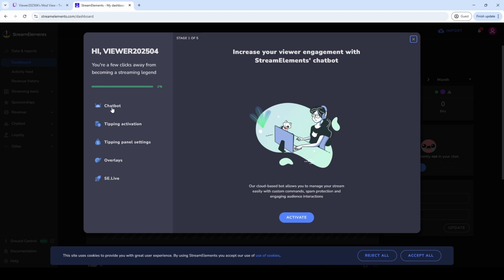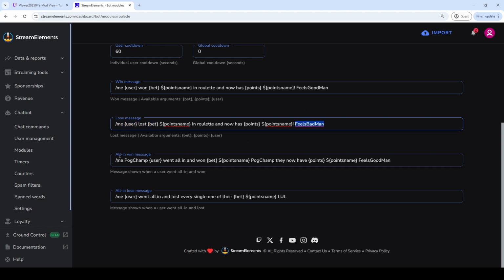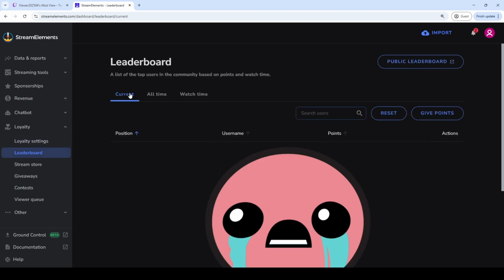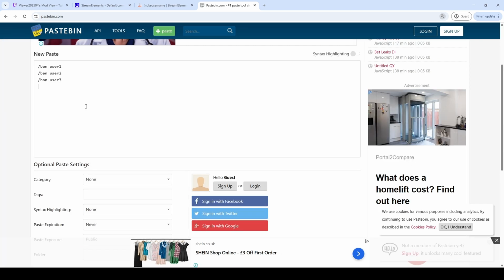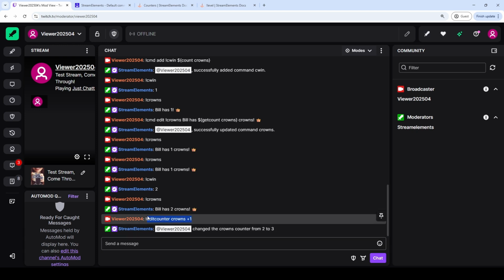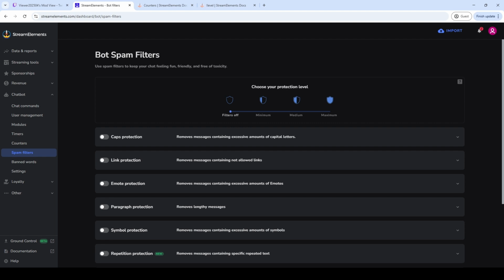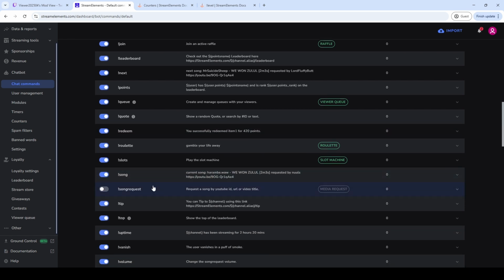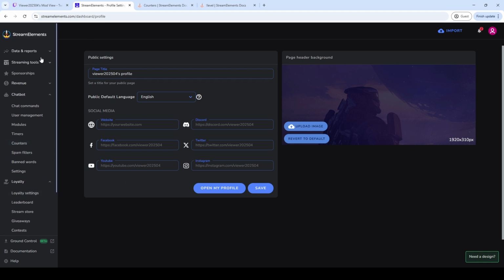Modding Monday #3 StreamElements Basics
How to configure StreamElements and use the built in modules and commands.